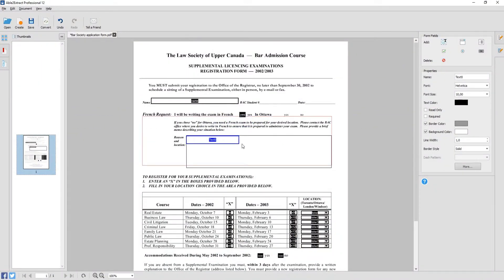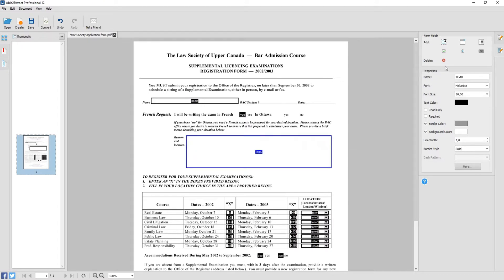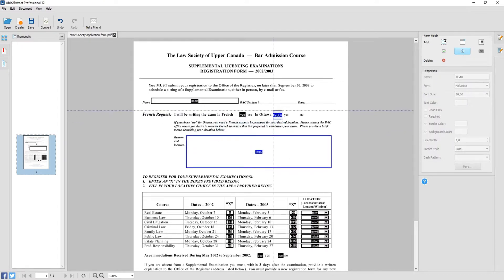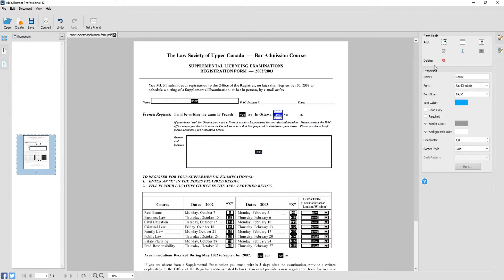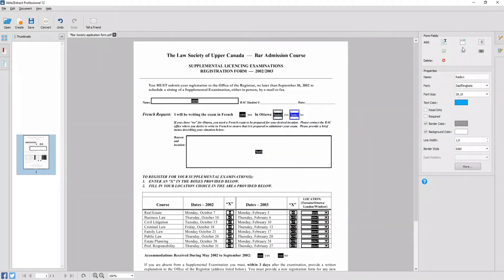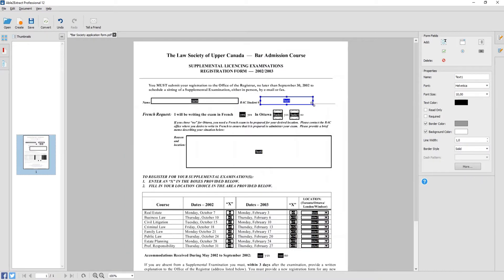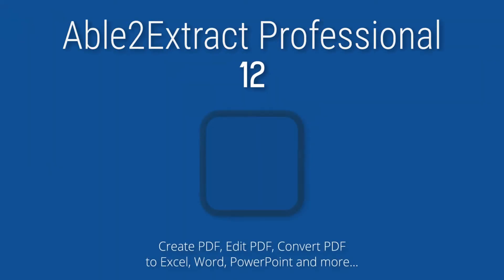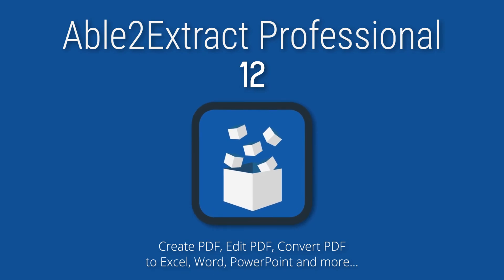Able2Extract Professional 12: PDF Form Editor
Instantly edit and create PDF forms with a free Able2Extract Professional trial today

In addition to converting, creating and editing PDF documents, Able2Extract Professional 12 can make working with PDF forms just as easy.

With Able2Extract Professional 12, you can edit and create PDF forms for collecting data. Customize your digital PDF form with some of the most common form fields, such as:

-Text fields
-Radio buttons
-Check boxes
-Lists
-Combo boxes
-Push buttons

Get more out of your PDF work with one single tool!

Looking to fill in PDF forms? Able2Extract Professional can do that, as well! Learn all about its PDF form filler